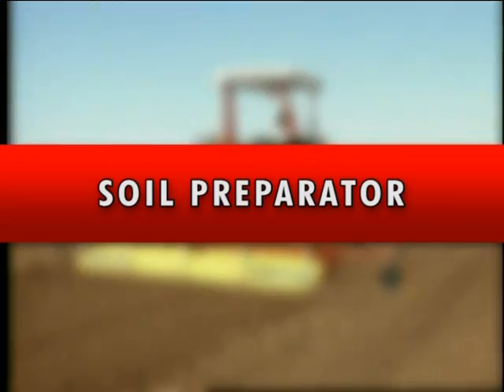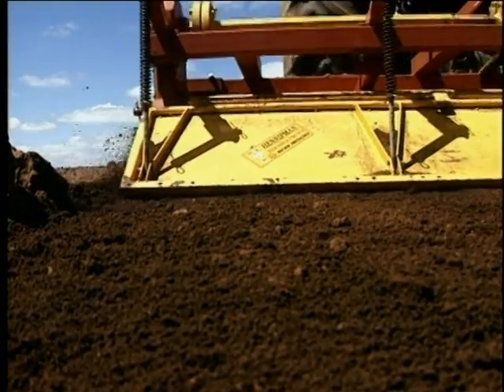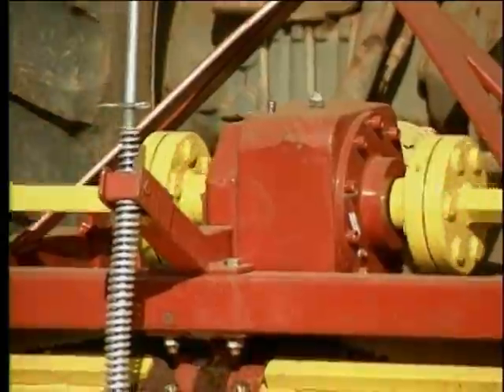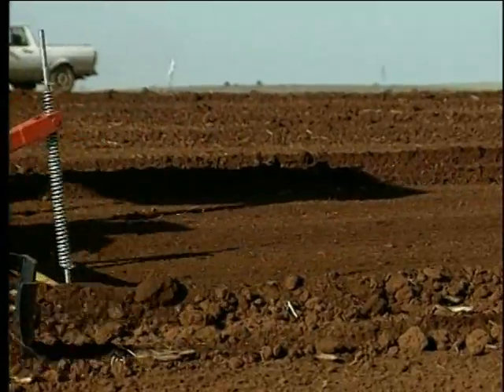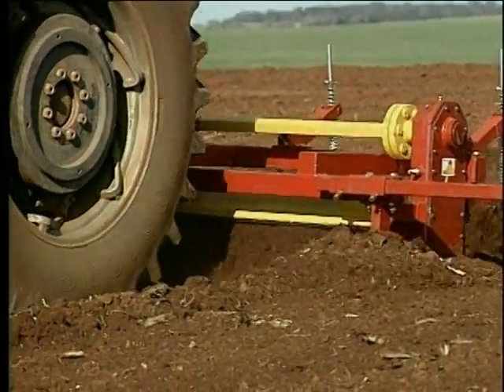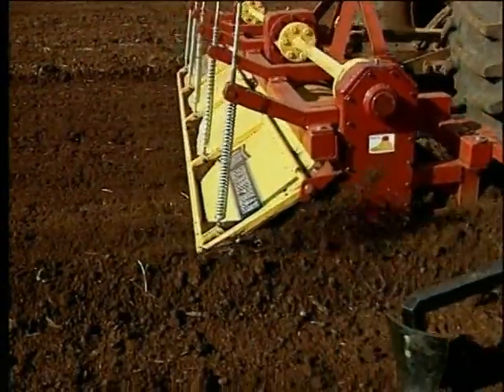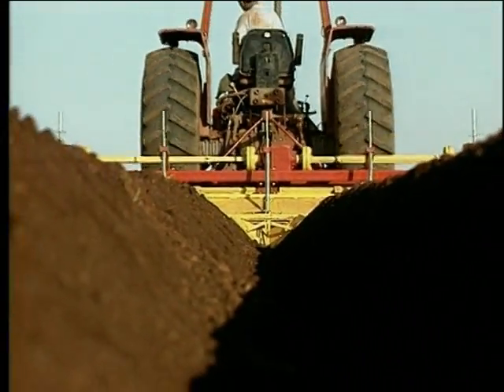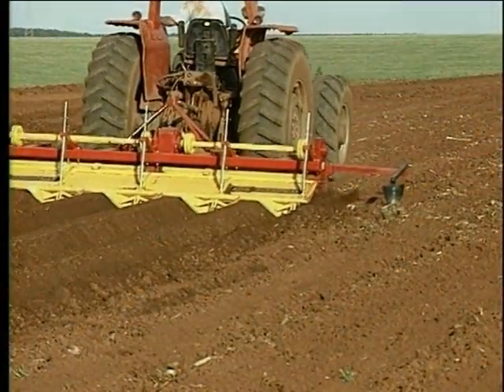ENXADA ROTATIVA ENCANTEIRADORA-ROTAVATOR-BED FORMER HENNIPMAN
Hennipman  ROTAVATOR-BED FORMER, Cultirateau,Rotory Tiller, Rotocultivador for TUBERS, ROOTS,BULBS,VEGETABLE AND SOIL PREPARATION

We always indicate to do the good Soil Preparation with a Plows or Subsoilers before to work with  our Rotovator to help to have a good harvesting process to cultivate TUBERS,ROOTS,BULBS,VEGETABLE RICE AND GENERAL SOIL PREPARATION

Prodcution Time: about 45 days

Equipment used to help with soil preparation, that is, to p r e p a r e the soil without spreading or compacting it. Hennipman Milling Machine reaches up to 50 cm of working depth, breaking up the clods and leaving the ground ready for planting. It has frontal scarifiers that help draining the soil in periods of rain. Operates in reasonable y sloping fields and in any type of soil and humidity, because it has deflector wings with a covering that avoids adherence of earth. The deflector wing has an adjustment that makes it possible to measure the seedbed, varying the width and depth according to the machine model. It has steel tempered blades that have the function of eliminating the clods and preparing the soil in the desired depth. Its PTO is given through the Cardan axle connected to the tractor. It has a safety system against overloads caused by stones and roots. Its system of gears and axles, besides having special mater. OPTIONAL:Fertisystem system.

Carlos Eduardo Ribeiro
Hennipman Ltd.
Castro, Paraná - Brasil
Telefone: TIM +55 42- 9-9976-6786
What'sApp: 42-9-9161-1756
Skype:carlos.eduardo.ribeiro3